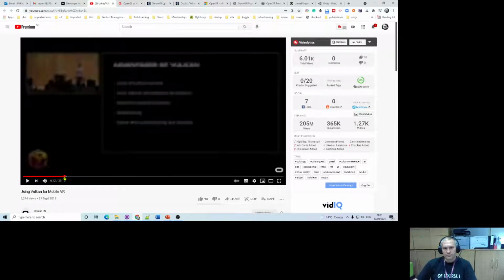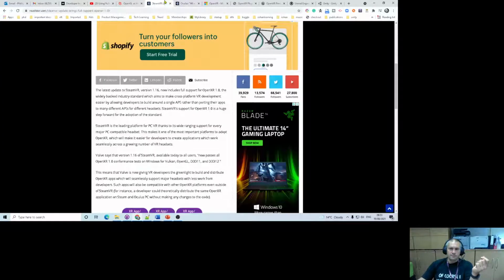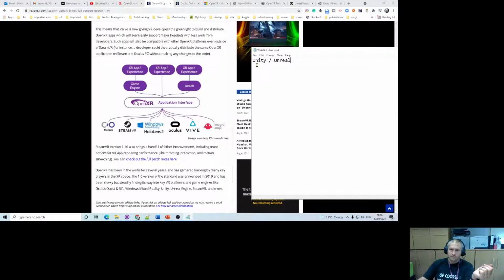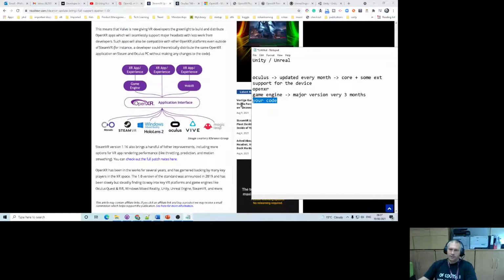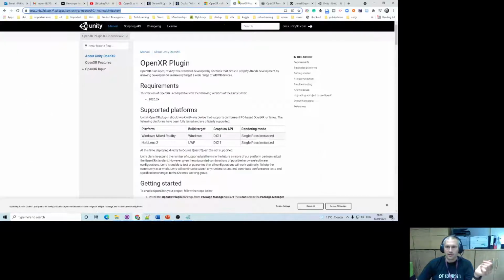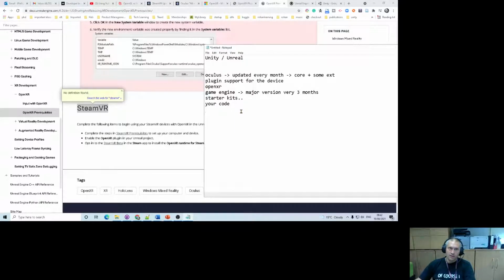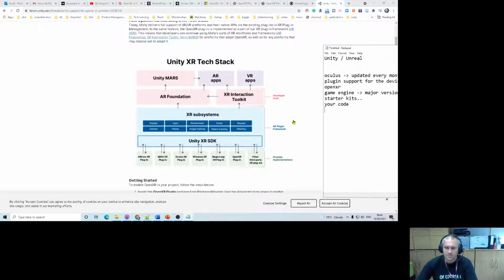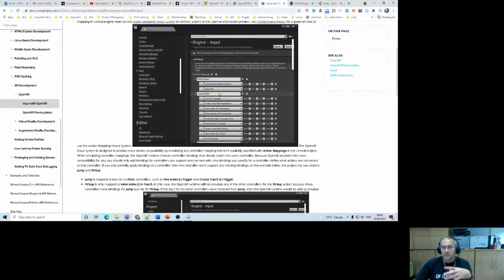A Quick overview - Vulkan vs OpenGL, OpenXR or Not or Unity vs Unreal